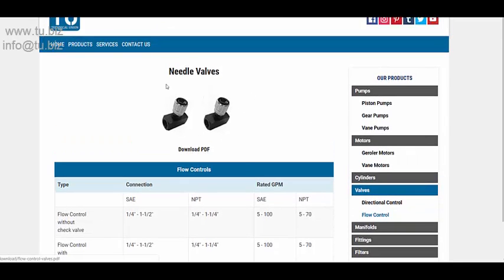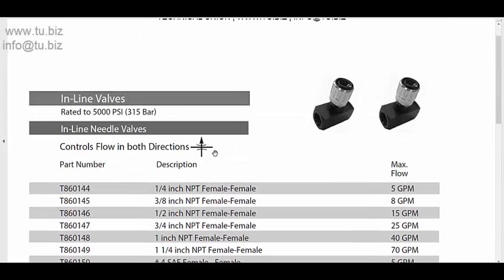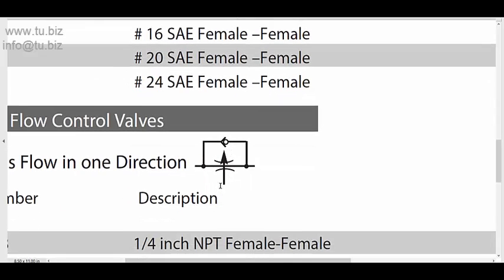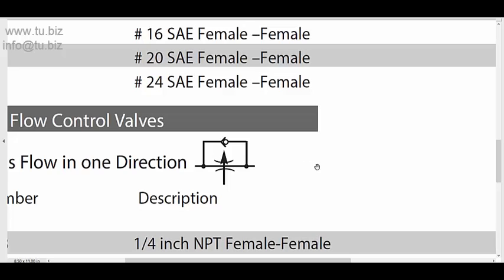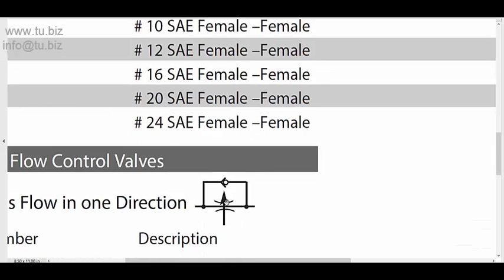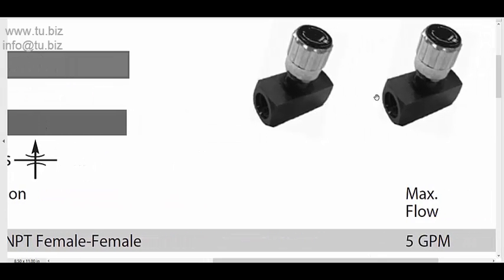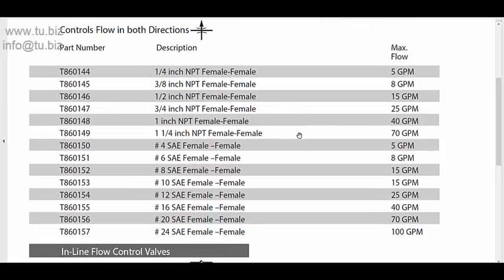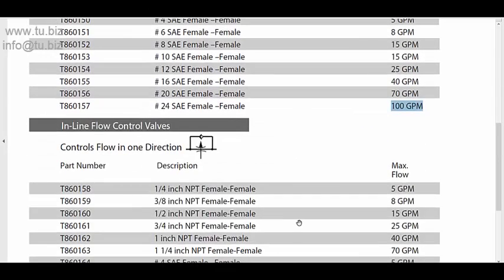Flow control valve catalog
Selection of flow controls valves. //